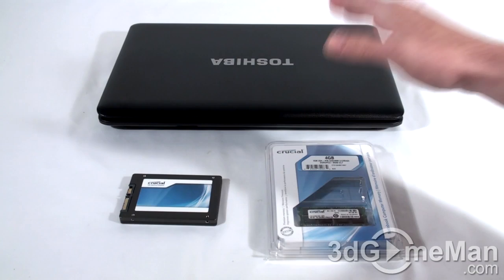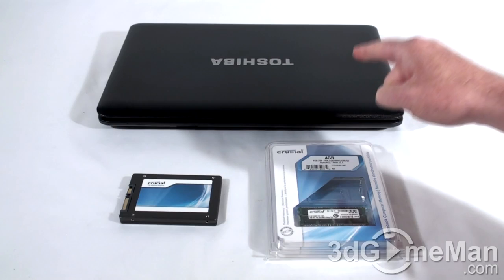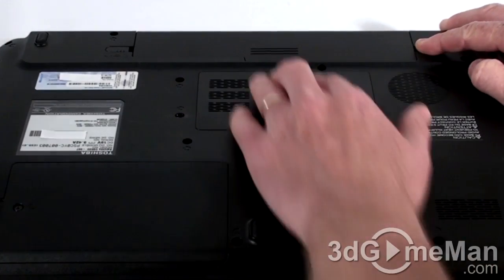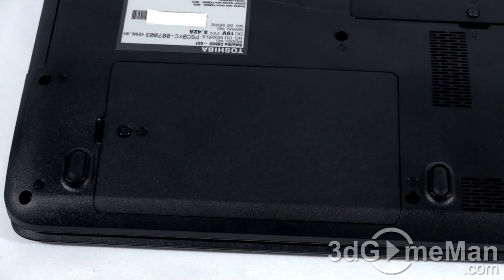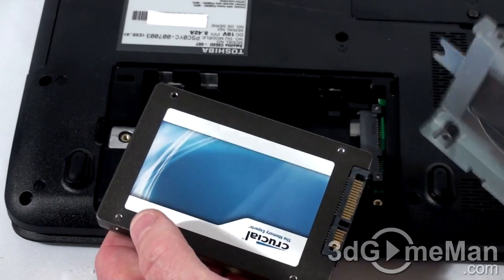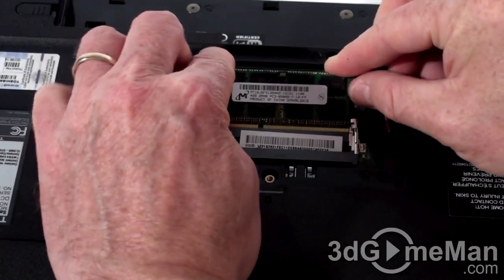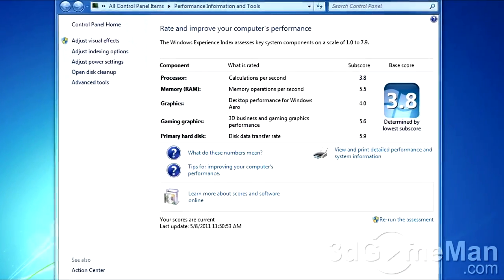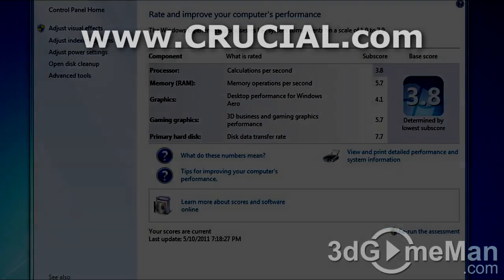#372 - Q&A: Laptop HDD & Memory Upgrade (Toshiba Satellite C650D-007 Laptop)?